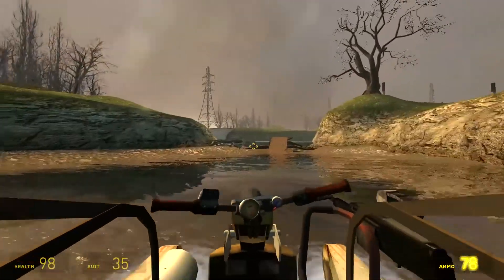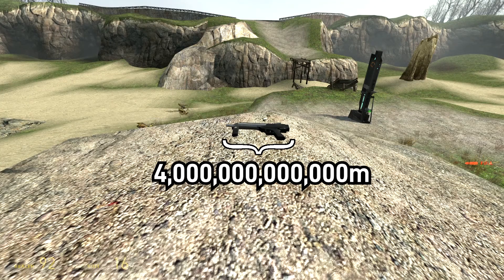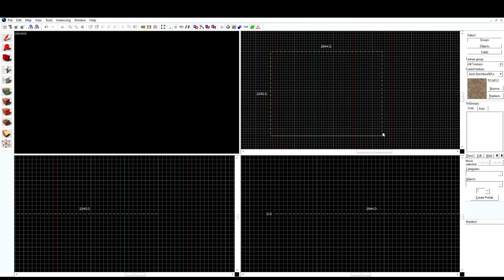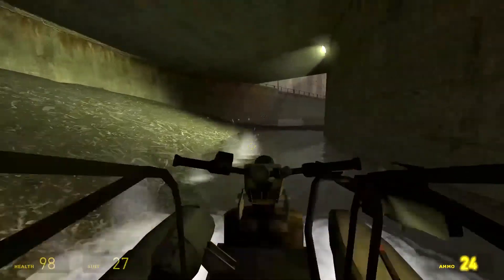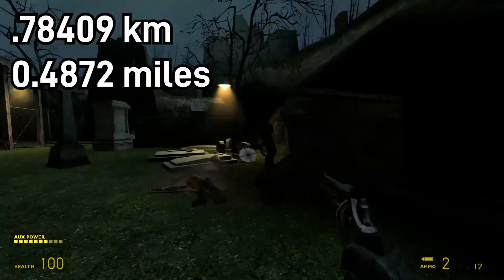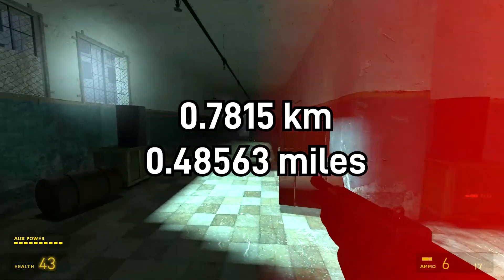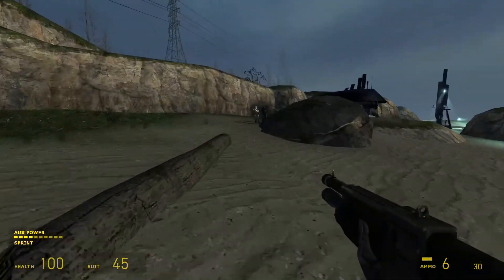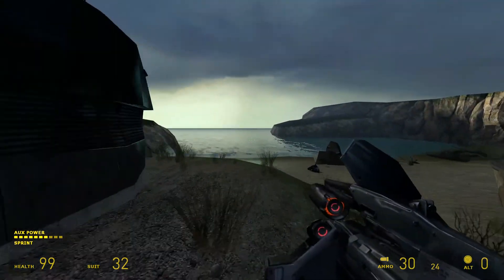How Far Do You Travel in Half-Life 2?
A short calculation of how far Gordon Freeman travels in the game Half-Life 2.
Big video coming soon, but for now here's this.